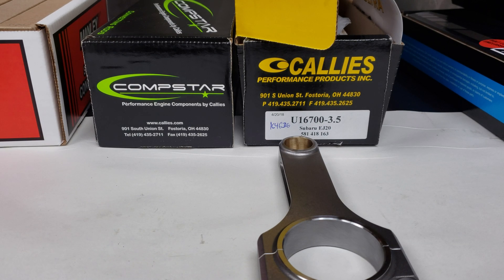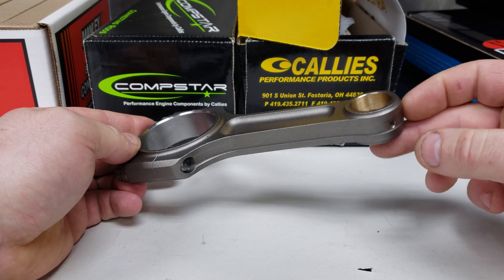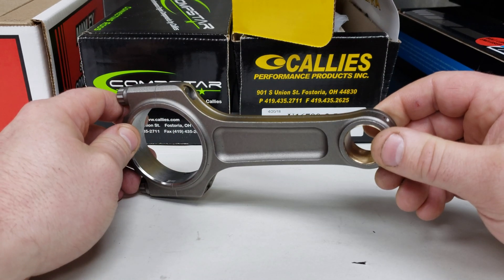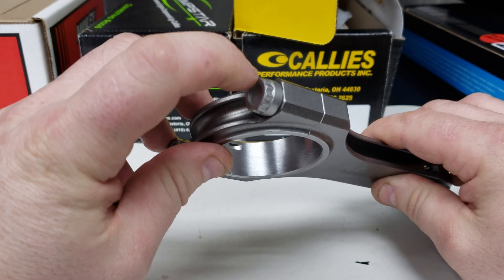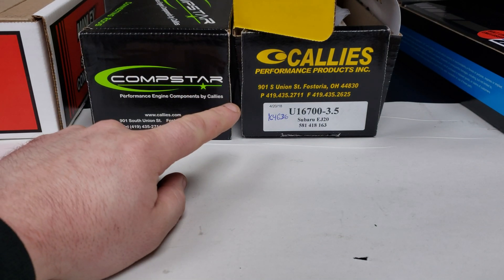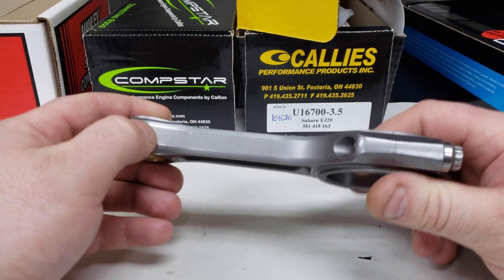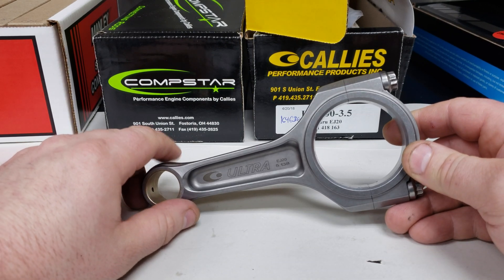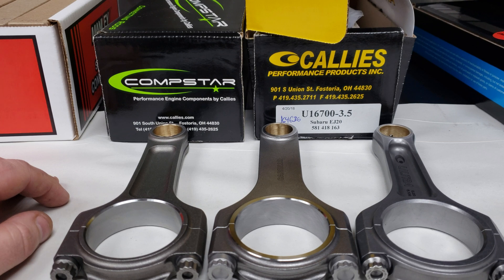Subaru EJ Rod tech. Unboxing and comparing the Callies Ultra VS. Manley & Carillo.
This is a short unboxing and comparison of three of the heavy duty rods out there for your Subaru EJ25 engine.

No measurements in this video, that will come later. You can learn a lot about the quality of components by simply taking the time to look them over.